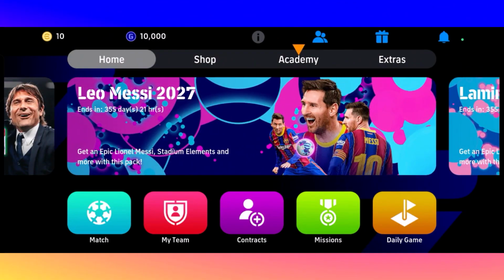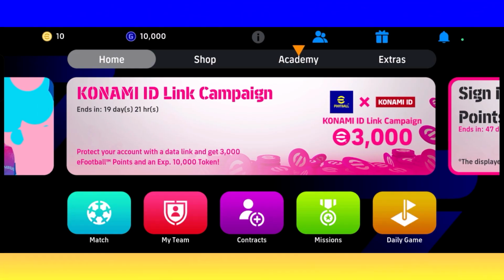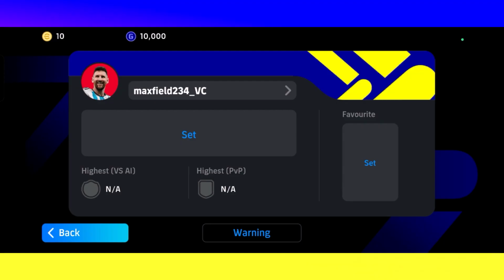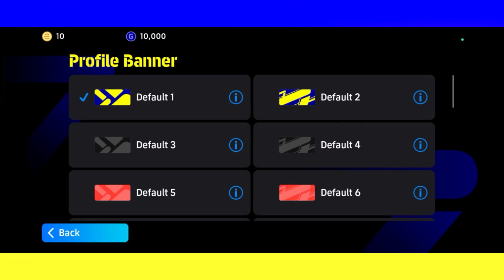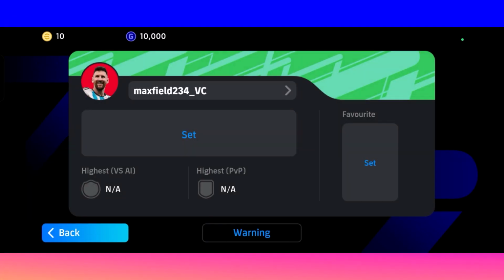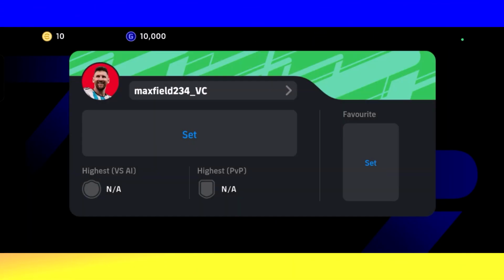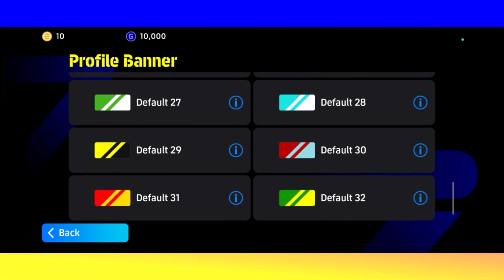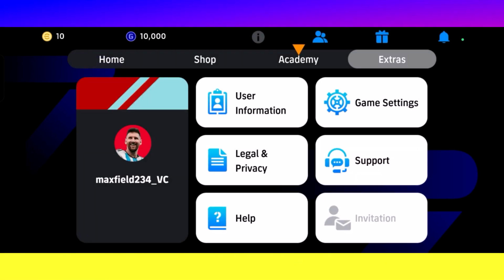How to Change Profile Banner in eFootball 2027 Mobile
In This Video Guide, You Will Learn How to Change Profile Banner in eFootball 2027 Mobile.

I Hope steps mentioned in the video would help you to Change Profile Banner in eFootball 2027 Mobile.